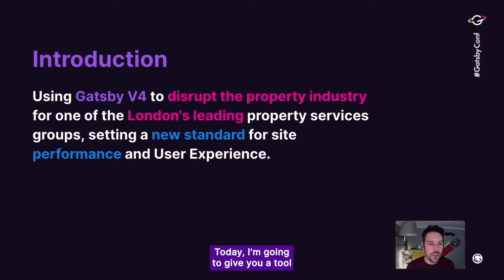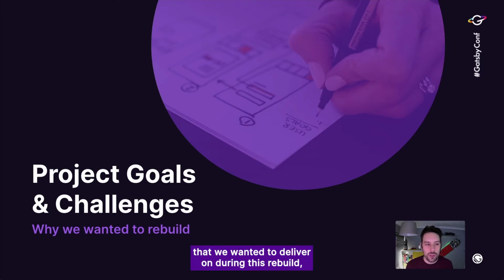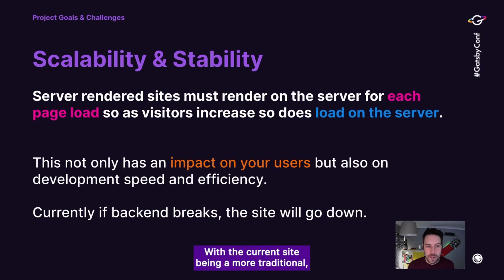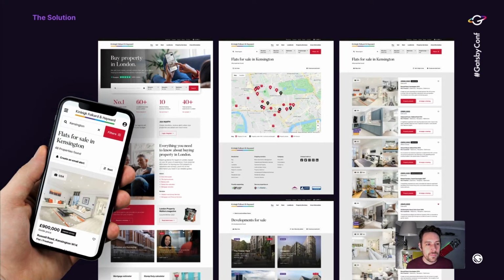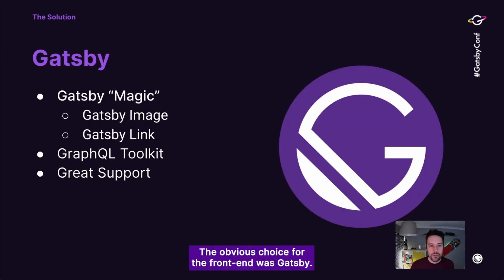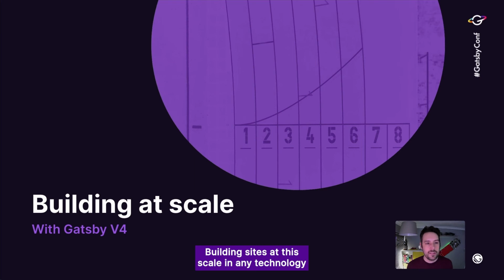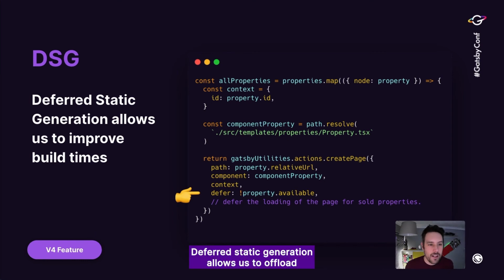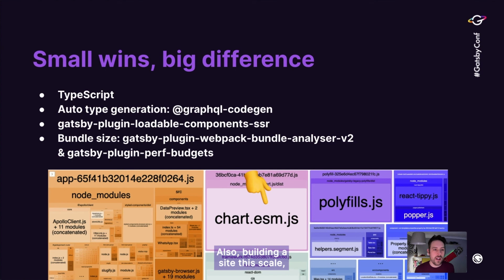Scaling the Property Ladder with Gatsby 4 with Ash Hitchock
Learn how the team at Fresh Egg are using Gatsby V4 to disrupt the property and real estate industry, setting a new standard for site performance and user experience. You’ll see how to scale large sites with tens of thousands of pages, separate concerns, and deliver a top-notch developer experience.